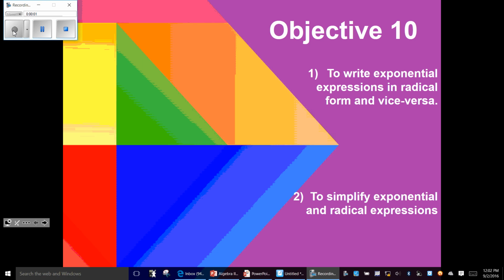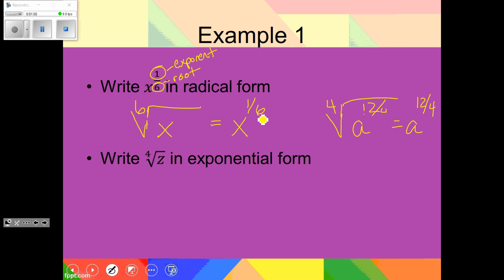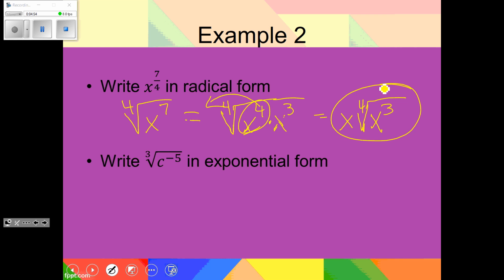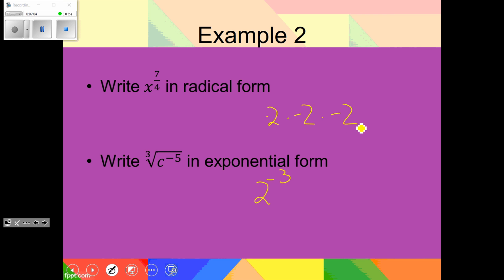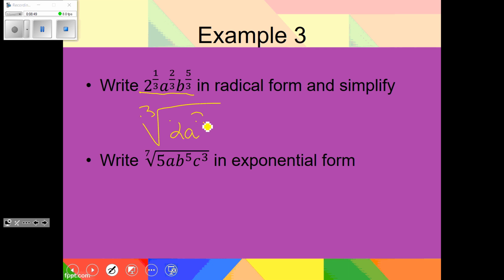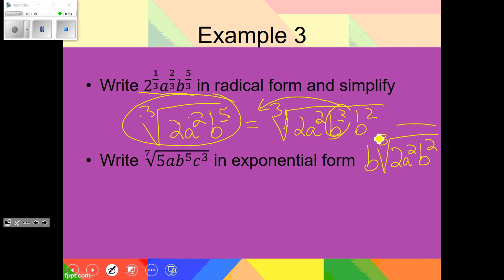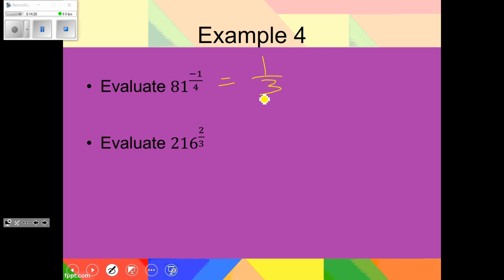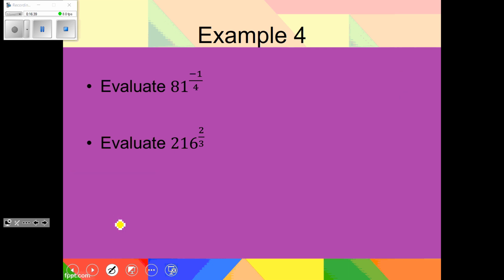Algebra II Objective 10 Writing Radicals in Exponential Form